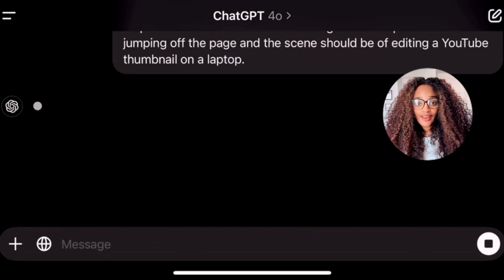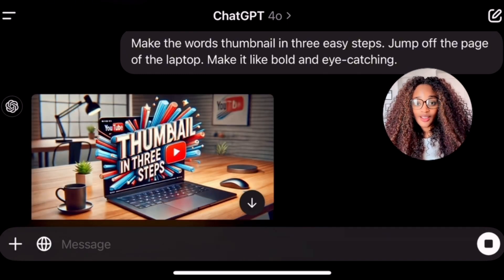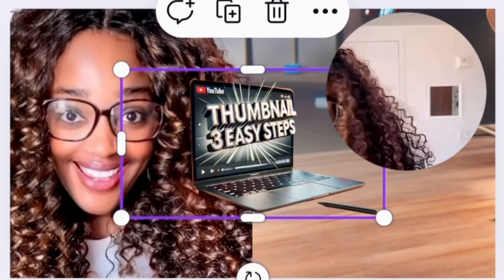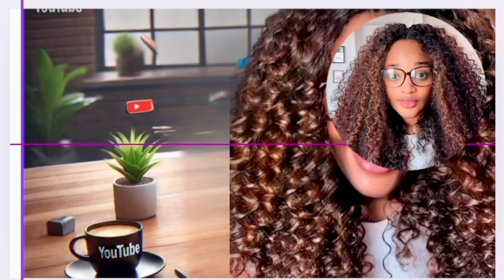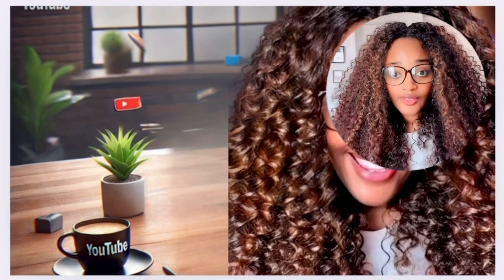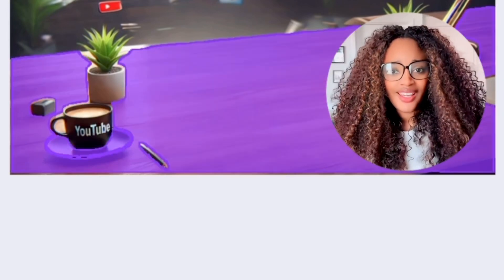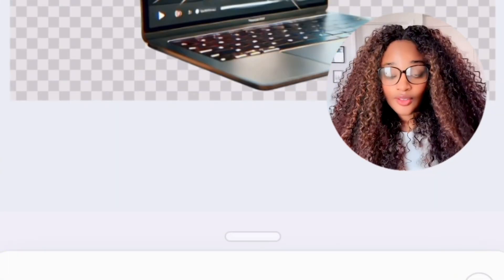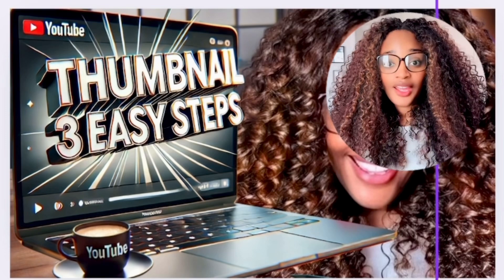YouTube EasyMode How to Create AI Thumbnails Fast for More Views Google Gemini + Chat GBT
Tired of spending hours creating eye-catching thumbnails? Discover the secret sauce to crafting stunning visuals in minutes with AI! This video reveals a step-by-step guide to using AI to create stunning YouTube thumbnails that will captivate your audience and boost your click-through rate.

Unlock the Power of AI for YouTube Thumbnails:

Imagine effortlessly generating unique and engaging thumbnails that perfectly capture the essence of your videos. With AI tools like ChatGPT, you can transform your creative process and elevate your YouTube channel to new heights.

Key Takeaways:

AI-Powered Thumbnail Creation: Learn how to use AI tools like ChatGPT to generate unique thumbnail ideas and designs.
Text Overlay Techniques: Master the art of adding compelling text to your thumbnails to grab attention.
Color Psychology and Design Principles: Discover how to use color and composition to create visually appealing thumbnails.
Best Practices for Thumbnail Optimization: Learn how to optimize your thumbnails for maximum impact.
Case Studies: Analyze successful thumbnails and learn from the pros.
Why AI Thumbnails Are a Game-Changer:

In today's competitive YouTube landscape, captivating thumbnails are essential for attracting viewers and growing your channel. AI empowers you to create professional-looking thumbnails without expensive software or design skills. By harnessing the power of AI, you can:

Save Time and Effort: Generate multiple thumbnail options in seconds, freeing up your time to focus on creating amazing videos.
Boost Creativity: Overcome creative blocks and explore new design possibilities with AI-powered suggestions.
Increase Click-Through Rate: Capture attention with eye-catching visuals that entice viewers to click and watch your videos.
Enhance Your Brand: Create consistent and professional thumbnails that reinforce your channel's identity.
Whether you're a beginner or a seasoned YouTuber, this video will equip you with the knowledge and tools to create thumbnails that stand out and drive engagement. Don't miss out on this opportunity to unlock the power of AI for your YouTube success!

0:00 Introduction: The Power of Thumbnails
0:30 The AI Advantage: Leveraging AI for Thumbnail Creation
1:00 Prompt Engineering for Thumbnails: Crafting Effective Prompts
1:30 Design Principles for Thumbnails: Visual Appeal and Clarity
2:00 Text Overlay Techniques: Adding Impactful Text
2:30 Color Psychology in Thumbnails: The Science of Attraction
3:00 Thumbnail Size and Format: Optimizing for YouTube
3:30 Using Canva for Thumbnail Creation: A Step-by-Step Guide
4:00 Testing and Iteration:  A/B Testing Your Thumbnails
4:30 Common Thumbnail Mistakes to Avoid
5:00 Thumbnail Best Practices: Tips from Experts
5:30 AI Tools for Thumbnail Creation: A Comparison
6:00 Case Studies:  Successful Thumbnail Strategies
6:30 Q&A:  Your Thumbnail Questions Answered
7:00 Conclusion:  Elevate Your YouTube Game with Stunning Thumbnails